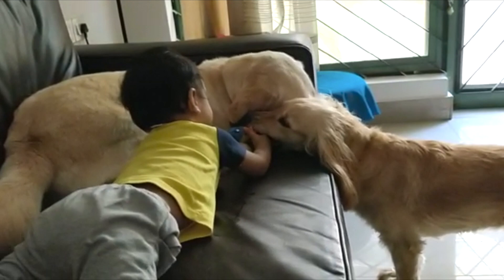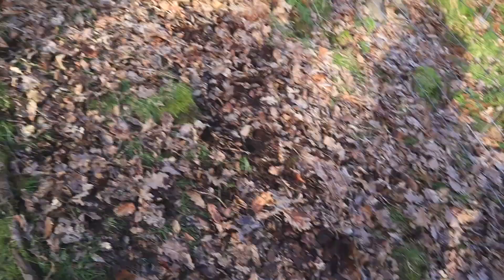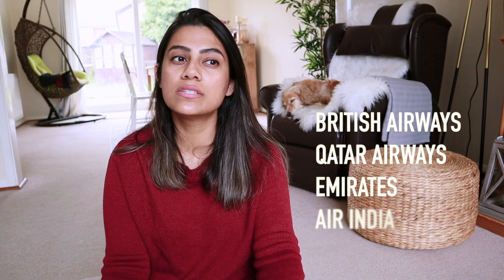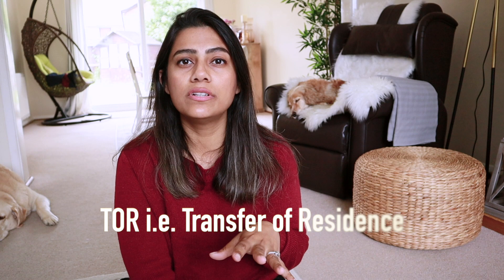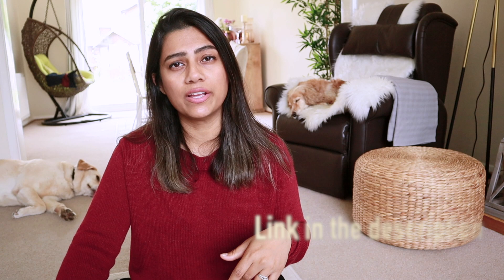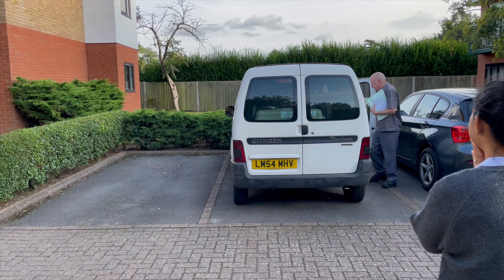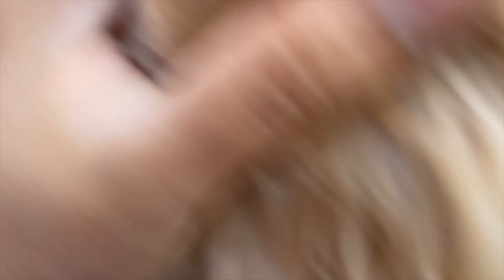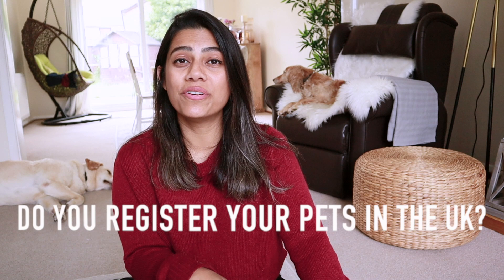TRAVEL WITH PETS TO UK SAFELY 🇬🇧 | How to Fly Your Dogs to UK | Move to UK 2022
Do you want to travel with pets to UK? If you are moving to the UK, you’ll want to have your pets join you in the UK be it cats or dogs. How to have your pet travel safely to the UK is a huge concern for most folks when they want to move to the UK.

In this video I talk about how to travel with pets to UK (cats & dogs) safely, how to fly your dogs to the UK, which airlines fly pets to the UK from India, what the process is to travel with pets to the UK, what to keep in mind and how much is costs to fly your pets to the UK.

I moved from India to the UK 9 months ago with my family and dogs and it’s been challenging to say the least. Since we moved to England, we’ve had our fair share of challenges. Some expected, some not.

I put out a new video every week on moving to the UK including UK work visas and UK student visas and life in the UK once you get here so if you plan on moving to the UK, this is the channel for  you!